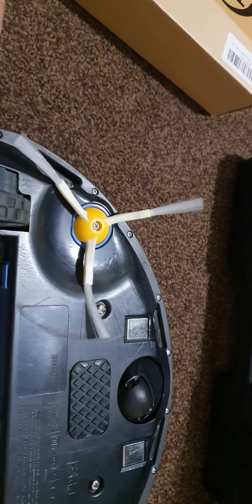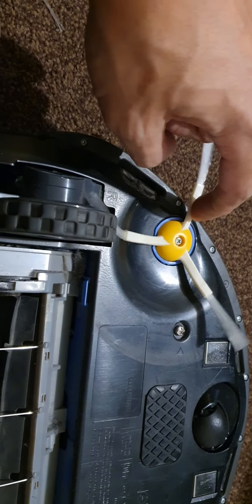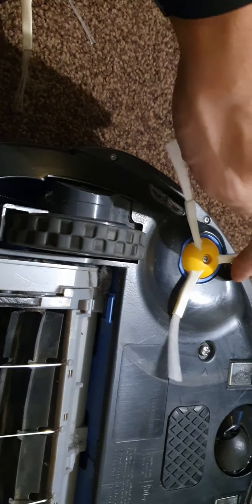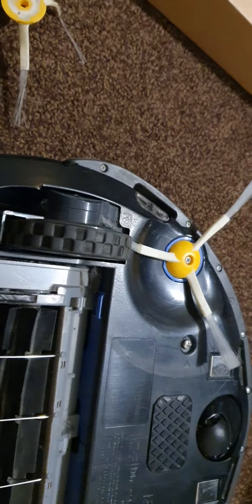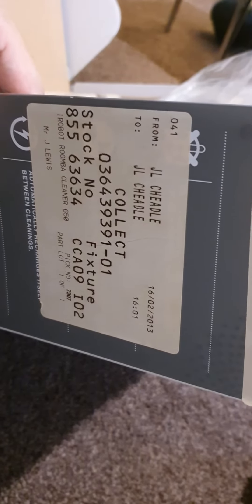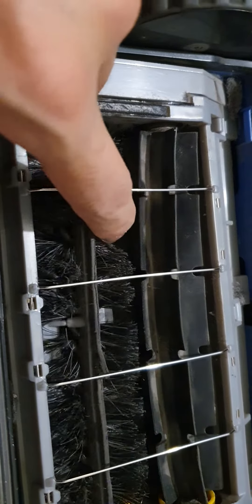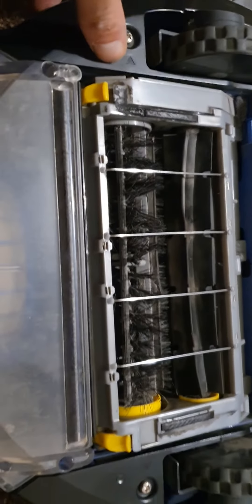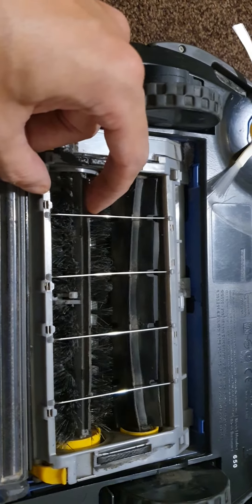j7 part 15 adhoc cleaning test mega dirt challenge - roomba 650 steps see if performs better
irobot 650 roomba ready to go for 2nd run.